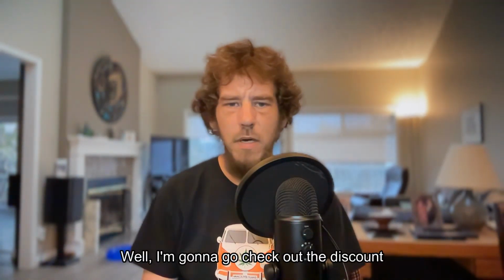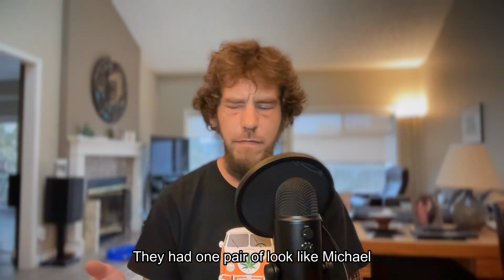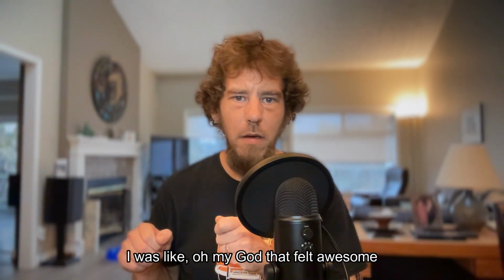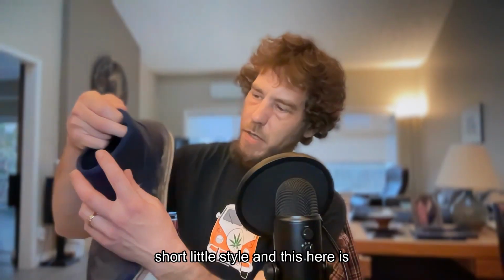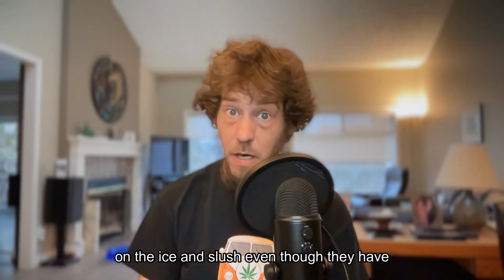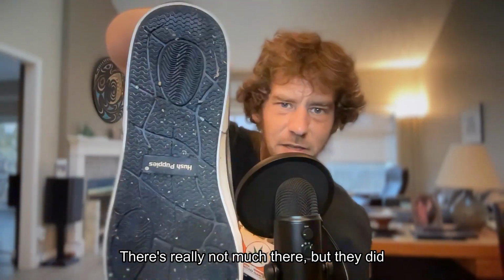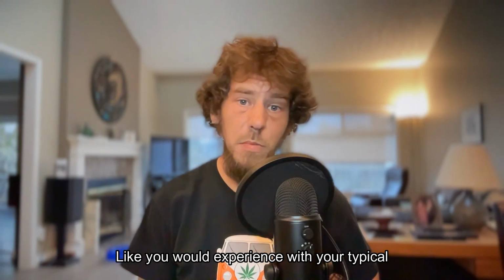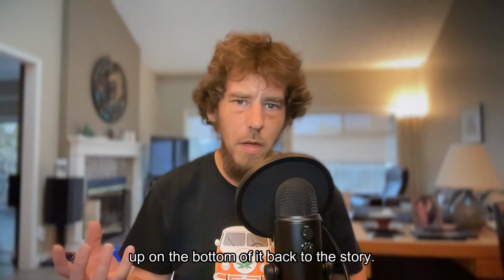Hush Puppies Waterproof Boots Review: Comfort, Style, and Durability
I share my experience with the Hush Puppies waterproof boots in this video. I knew these boots were special when I spotted the distinctive box across the store. They stood out among all the other pairs, and I was immediately drawn to them.

I’ll discuss how comfortable and excellent these boots felt when I tried them on. Plus, I’ll provide a week-after-purchase review, sharing my overall satisfaction and any noteworthy features.